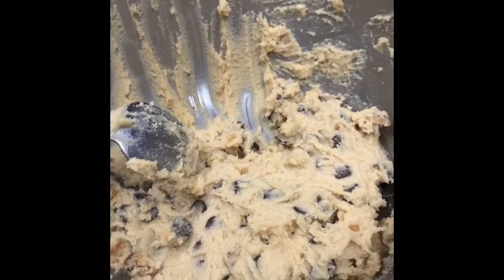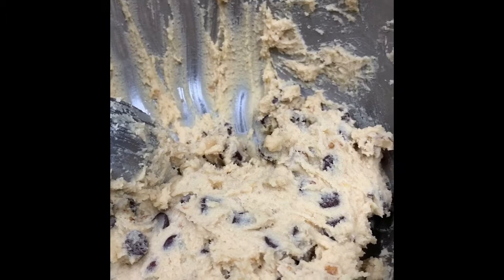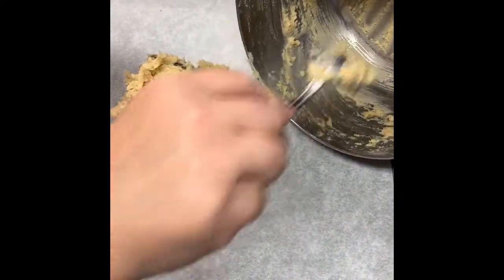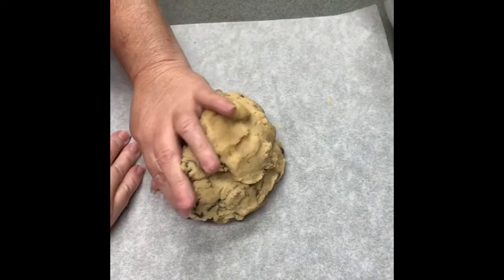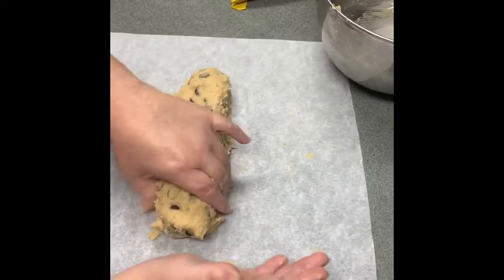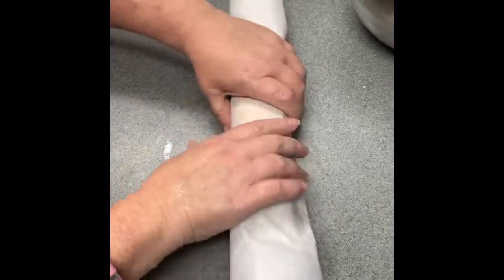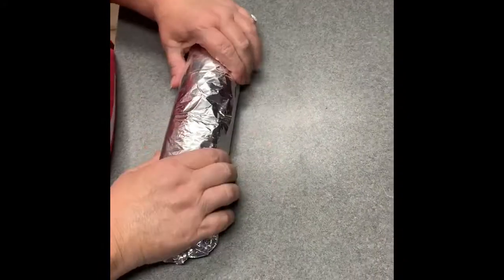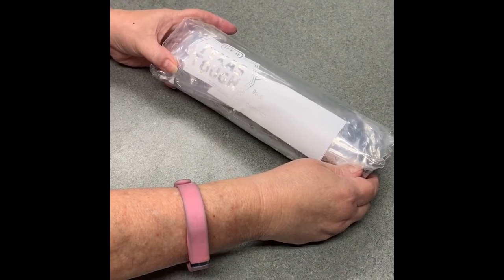How to freeze cookie dough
How to freeze cookie dough for later!